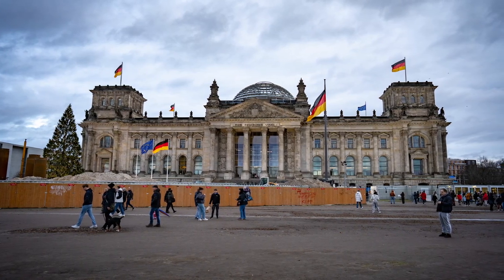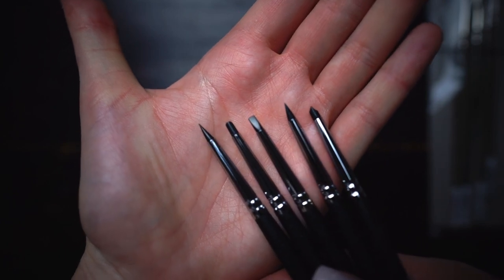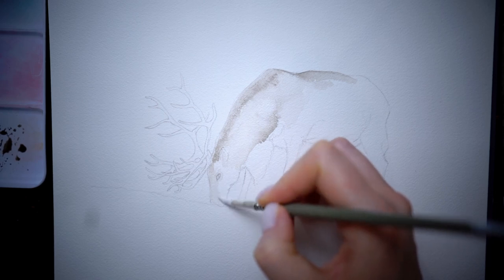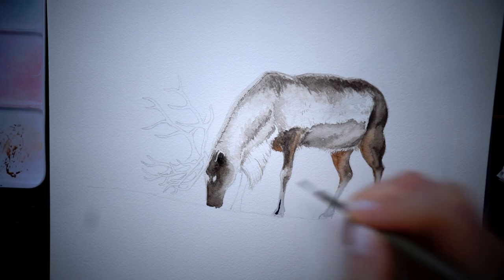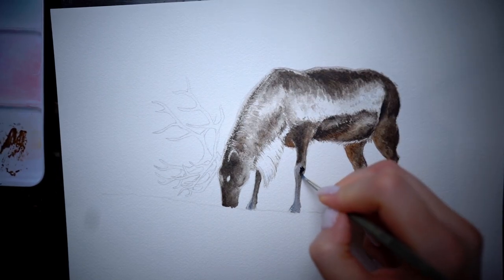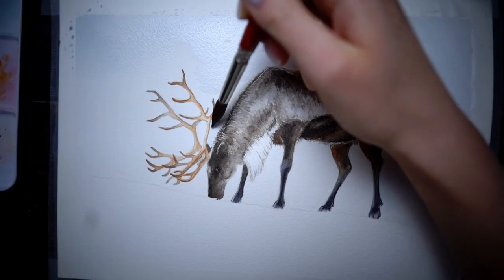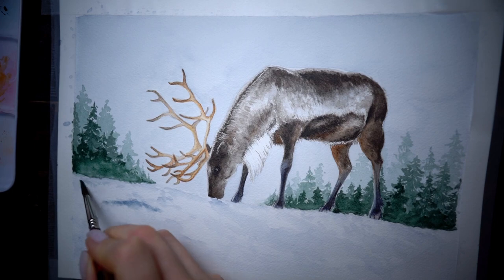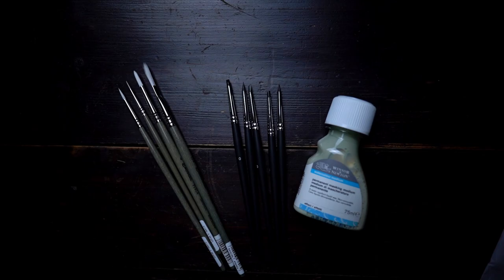Escoda Perla brushes review | How to draw fur | Winter Deer with Daniel Smith watercolors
In this video we'll review thin Escoda Perla brushes, draw a deer in a snowy forest and learn how to draw fur.

WATERCOLOR PAPER

Arches Watercolor Paper

BRUSHES

Escoda Artist Watercolor Travel Brush Set
Escoda Perla Series:

PIGMETS USED IN THE VIDEO